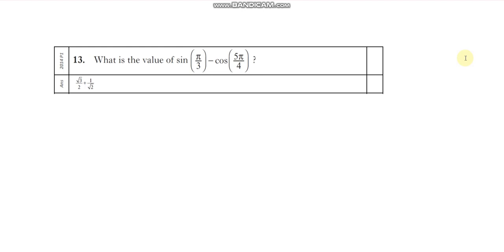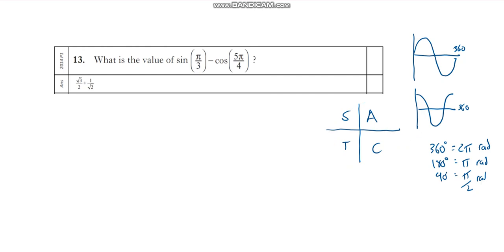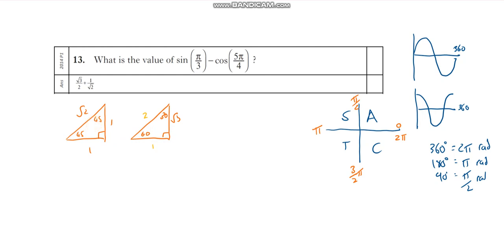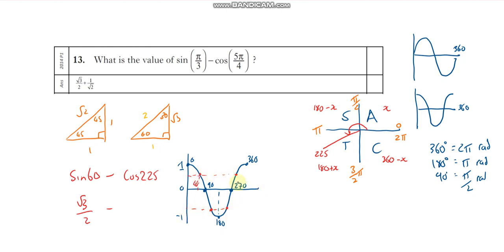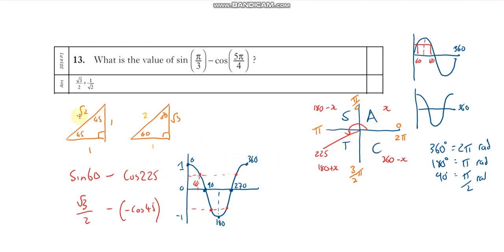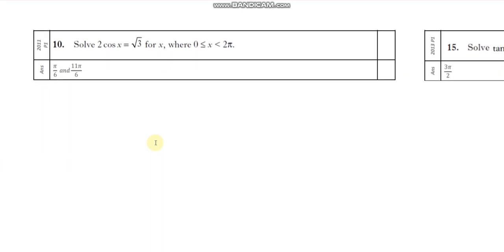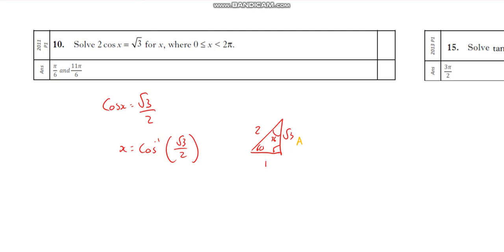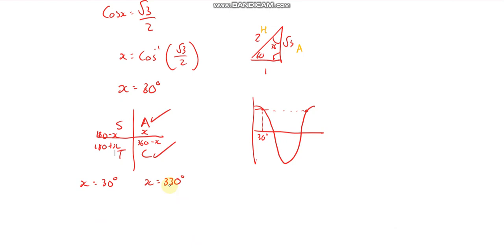Higher - Trig - Solving equations 1